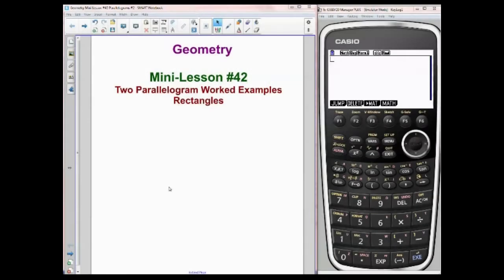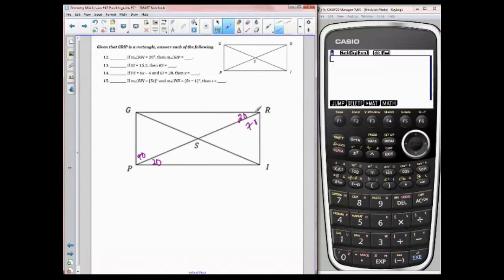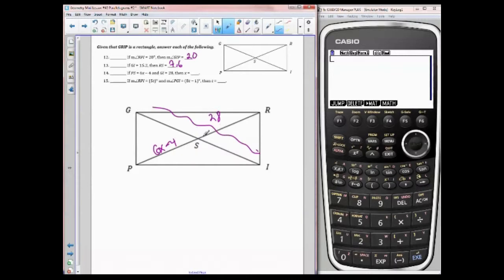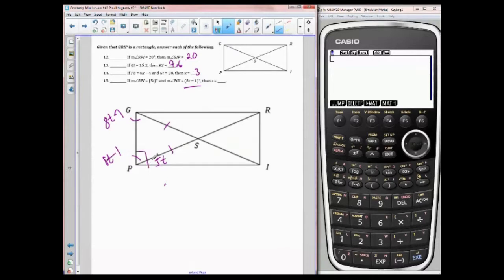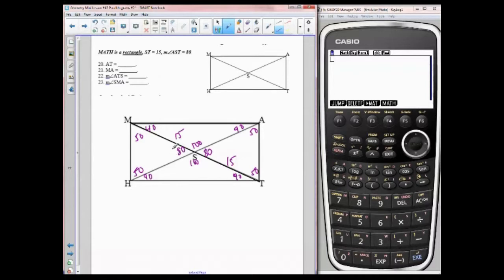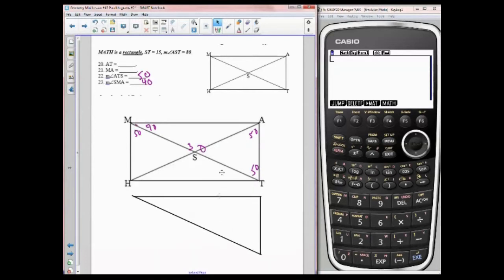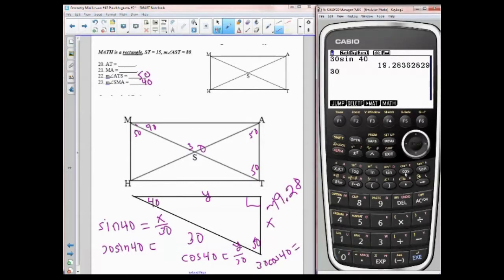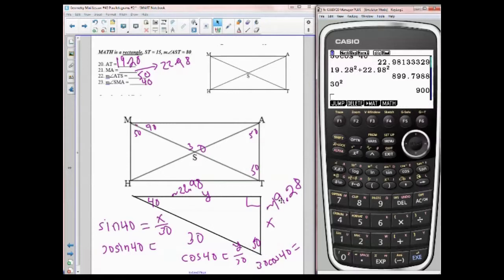Geometry Mini Lesson #43 Special Parallelograms Rectangles Two Examples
Geometry Special Parallelograms, Two Rectangle Examples.  The first is a good definition review, and may be just all you need (about 4 minutes in).  The Second has some Trig in it.  So not quite mini, but both examples are worth examining.